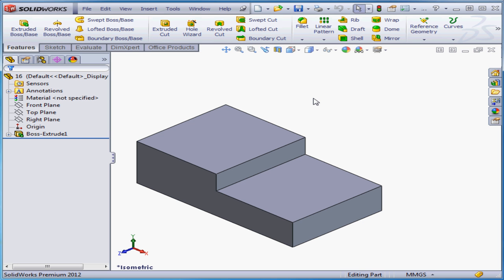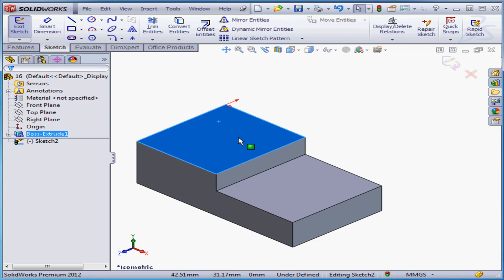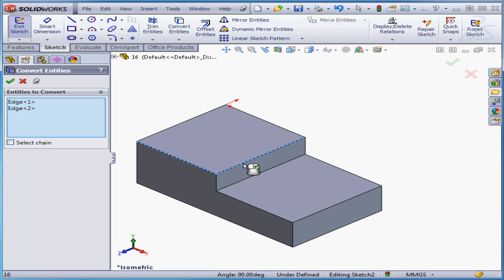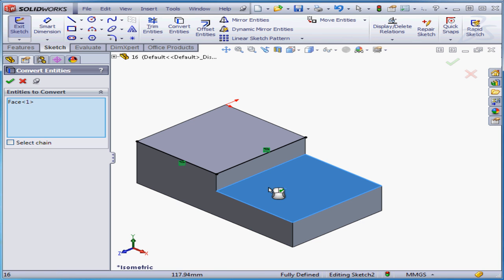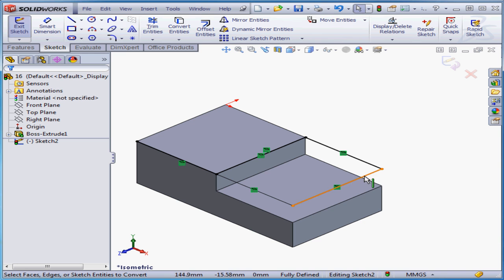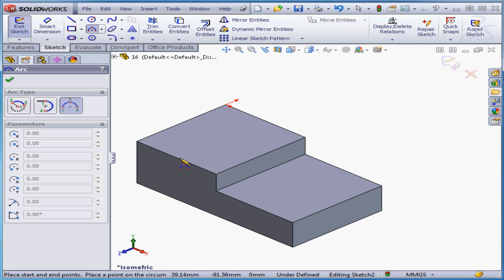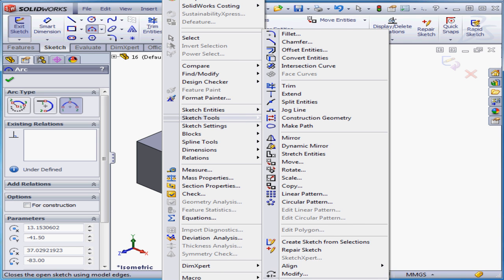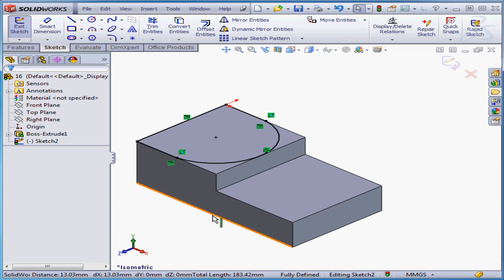SolidWorks Tutorial - Lesson 16: Convert Entities